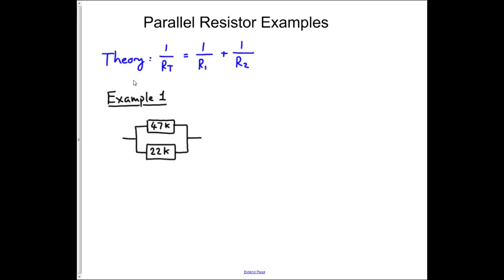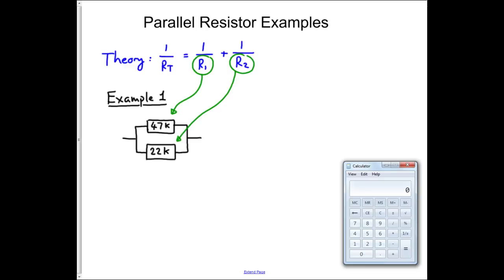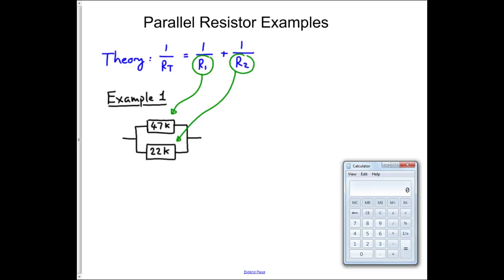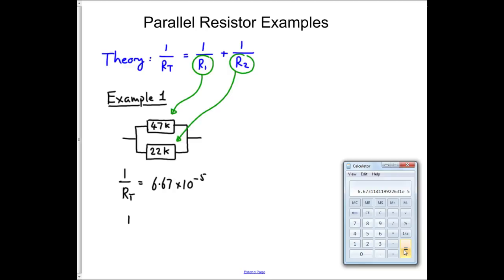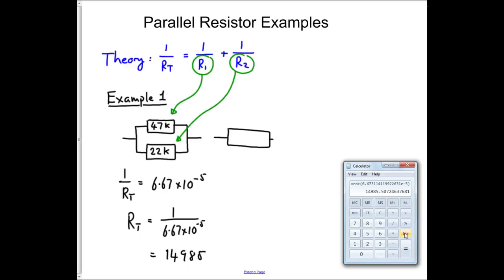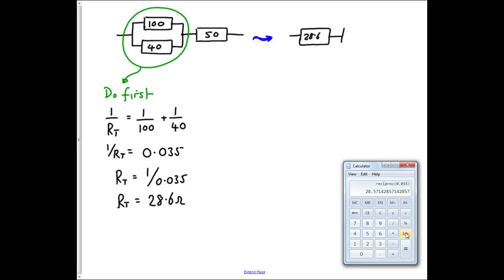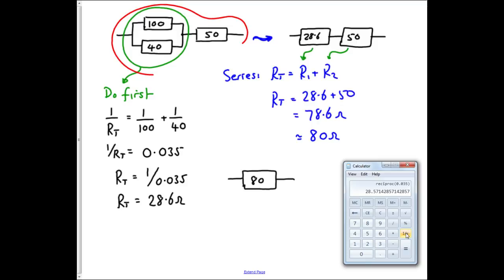Series And Parallel Resistor Examples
Examples of how to complete parallel resistor calculations